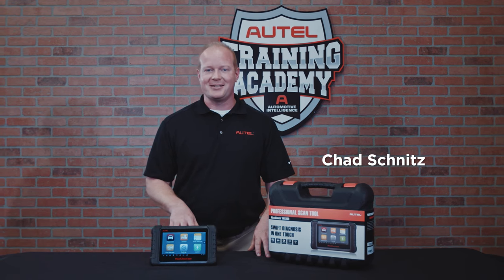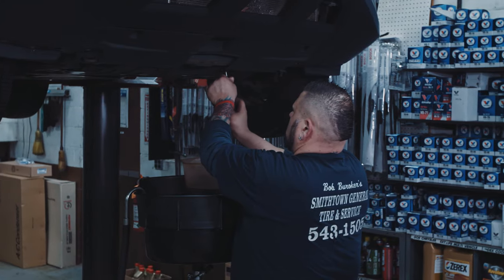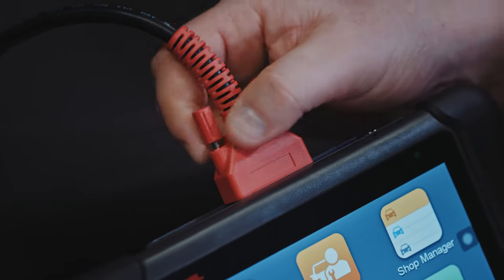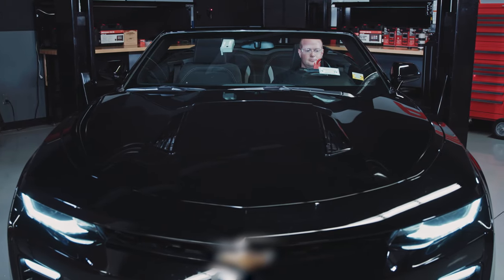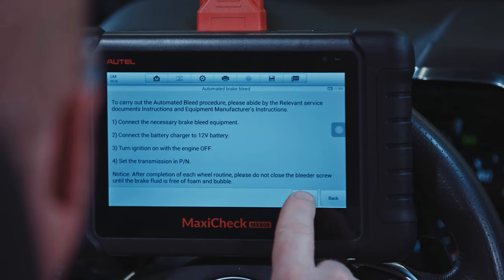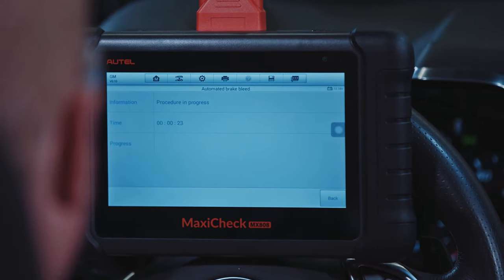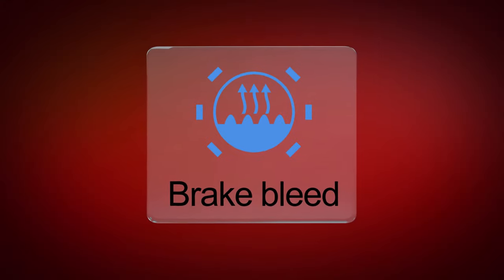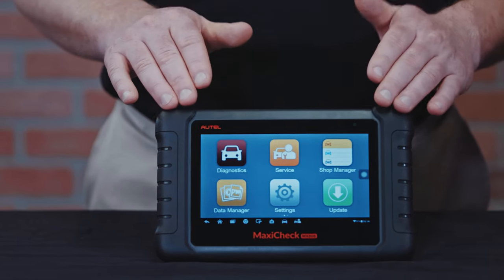How to Use Maxicom MK808BT to do ABS Brake Bleed?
Autel MaxiCOM MK808BT Diagnostic Scan Tool with All System Diagnosis and 21 Services, IMMO, Oil Reset, EPB, BMS, SAS, DPF, ABS

ABS Bleeding: ABS brake bleeding to get a firm brake pad after air exhaustion.

More details:

Features：
1. Extraordinarily powerful Cortex-A9 processor (1.5 GHz) processor
2. 7-inch LCD capacitive touchscreen with 1024 x 600 resolution display
3. Internal reliable 32GB On-board Memory for better performance
4. Unique ergonomic design with rubberized outer protection and a rugged internal housing
Android 4.4.2 KitKat Operating System for fast boot-up and multitasking
Extensive vehicle coverage for more than 80 US, Asian and European vehicle makes
5. Complete capabilities for codes, live data, electronic control unit (ECU) information, and vehicle control systems, etc
6. Data Manager saves customer and vehicle records, scanner data and technician notes for future review
7.Read/clear codes functions
Display live data in text, graph & analog for easy data review
8. Auto VIN technology can automatically identify the vehiclersquos make, model, and year information
9.Reset Steering Angle Sensor (SAS)
Support forced DPF regeneration